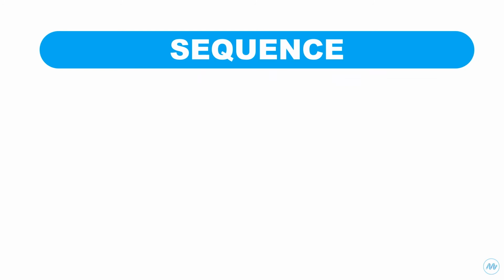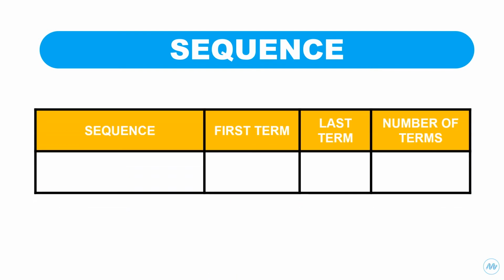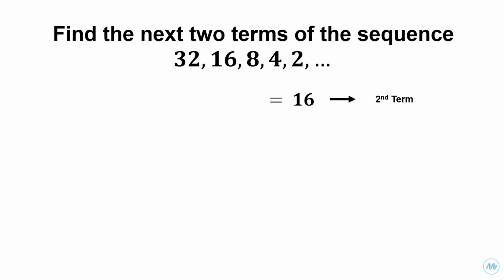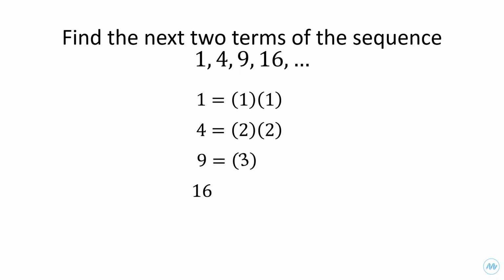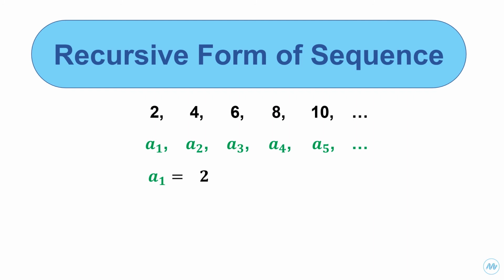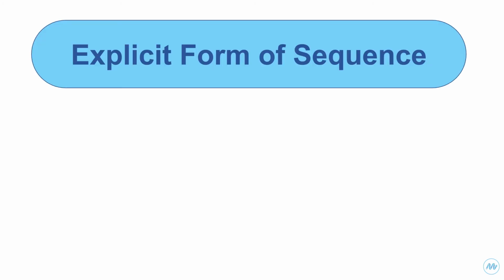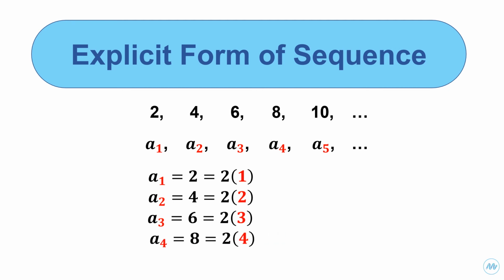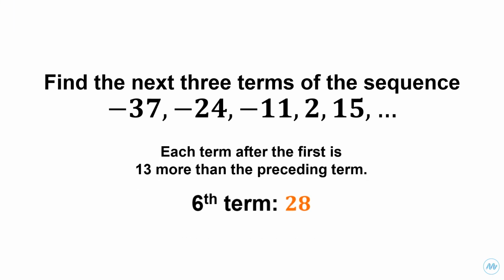Grade 10 Math: Sequences | MathKlik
This lesson is about defining sequences.